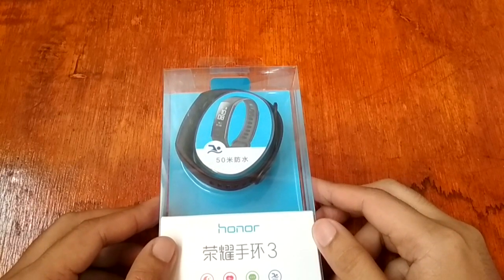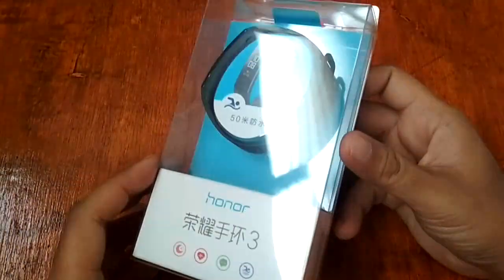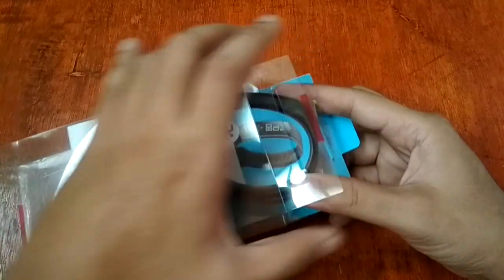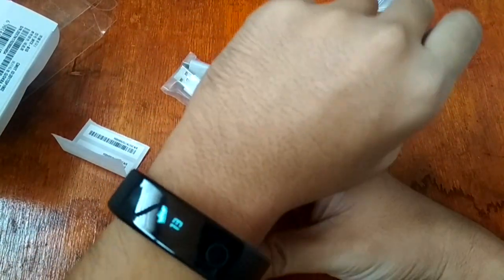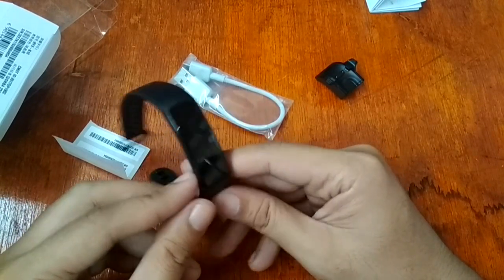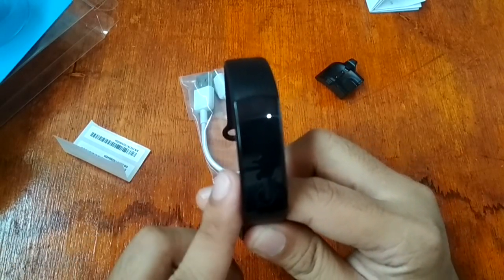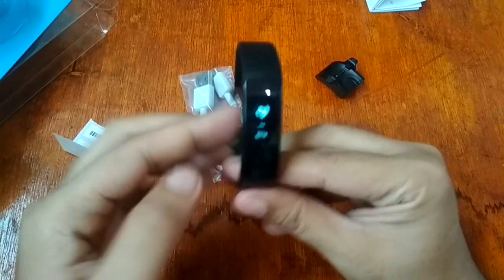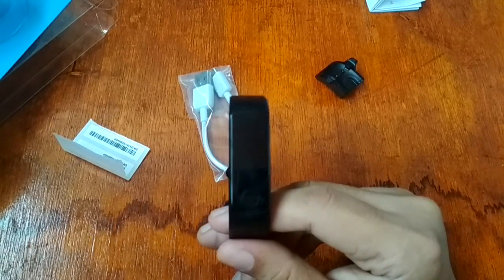Huawei Honor Band 3 Review and Unboxing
Huawei Honor Band 3

Specs:
Display::0.91" Inch OLED
RAM::-
Battery::100mAh Standby Time: 30 days
Sensors::3-axis acceleration sensor; separate PPG heart rate meter; infrared light detection sensor

If you have any questions please feel free to drop a comment on this page or visit us at smartwatchspecifications.com